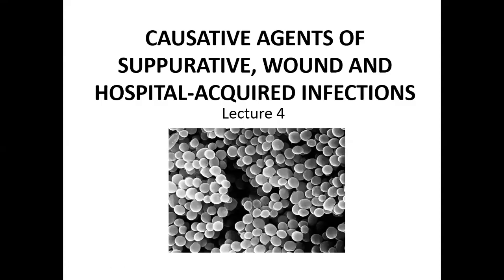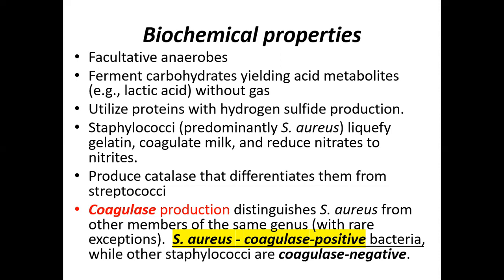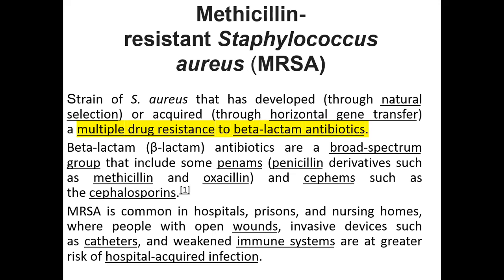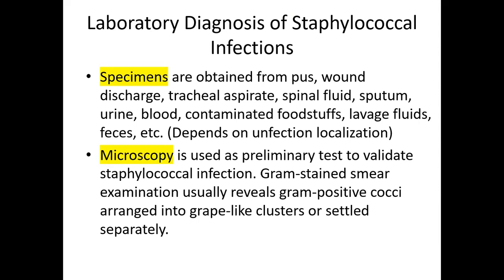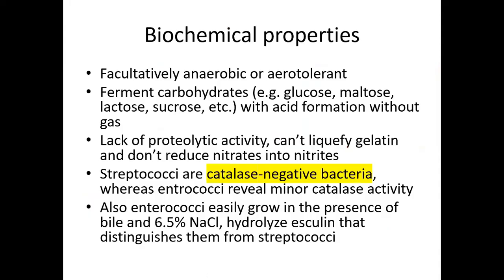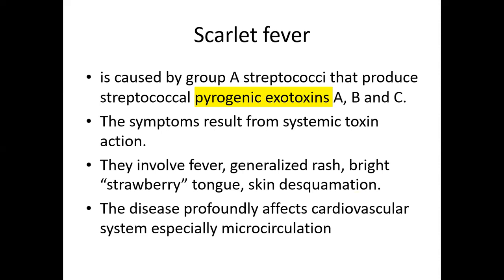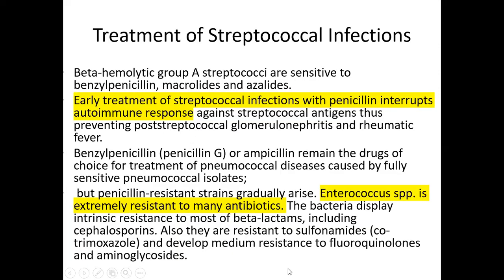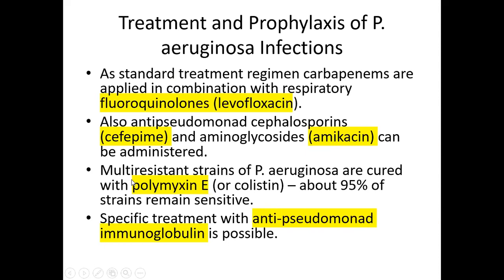Wound infections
Staphylococcus, Streptococcus, Pseudomonas